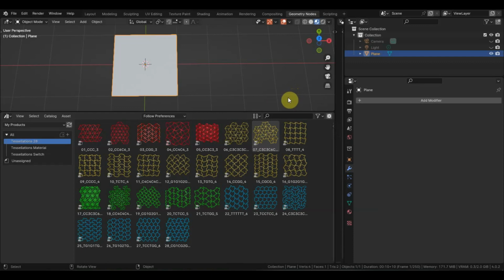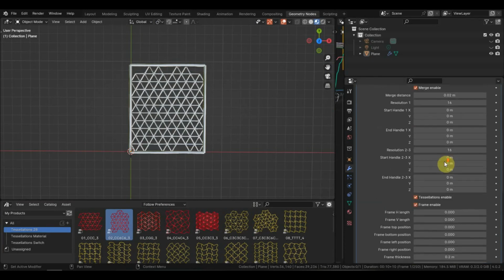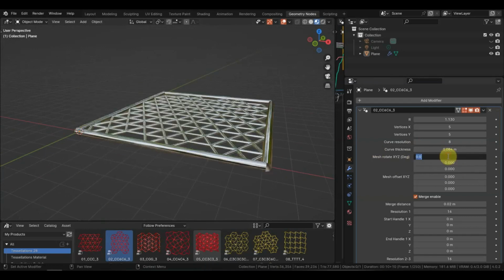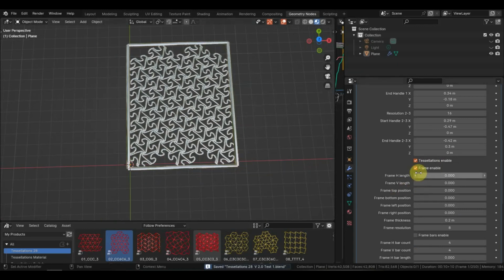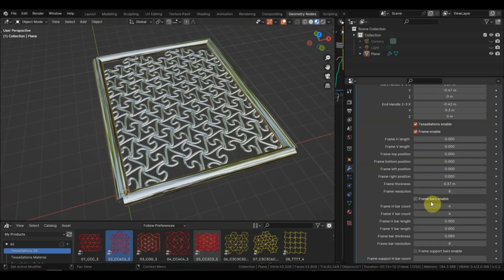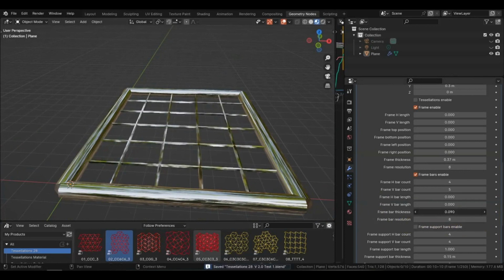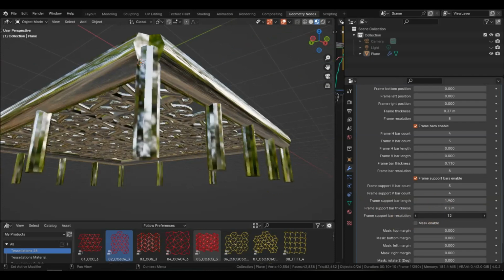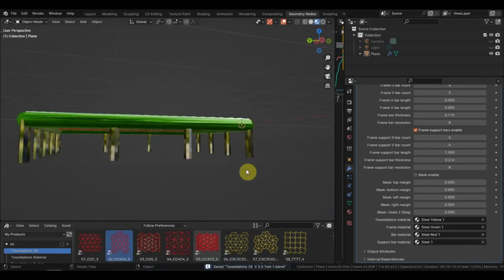Tessellations 28 V 2.0 | Create Mesh Patterns | Blender Asset Pack | Geometry Nodes | Symmetry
This is video on 'Tessellations 28 V 2.0'
With version 2, user can mesmerizing window grills/nets/fences.

‘Tessellations – 28’ -  a Blender asset pack, to create beautiful mathematical figures, based on meshes, it allows you to control its size, shape, patterns, thickness of mesh, trip or clip part of mesh by applying mask, and also apply various materials like steel, aluminum, glass and glossy material.

Using tessellation -28, you can create symmetric mesh patterns, window grills, nets, frames, fences and much more, so download your asset pack now!